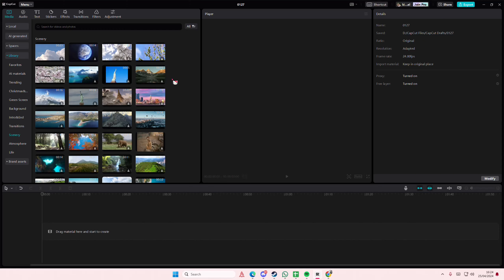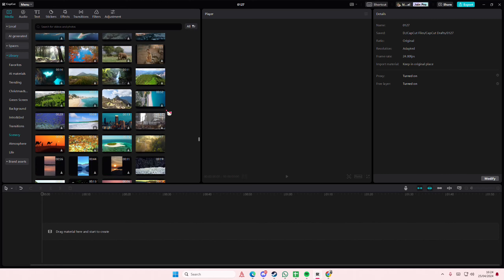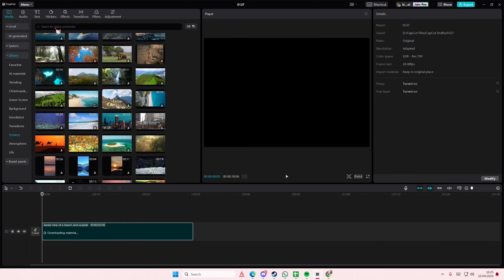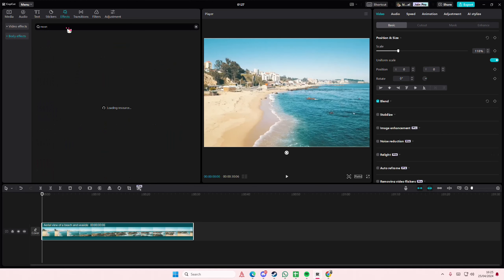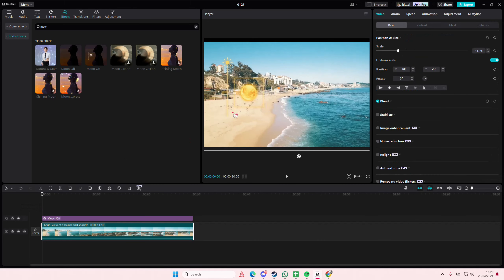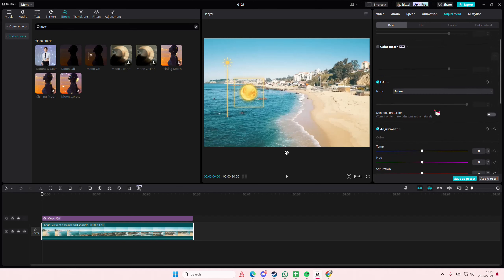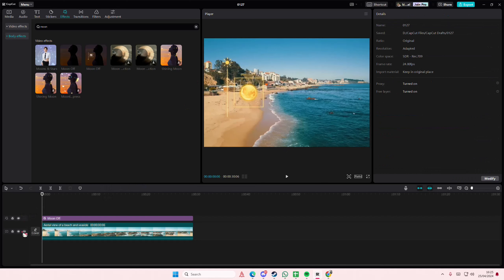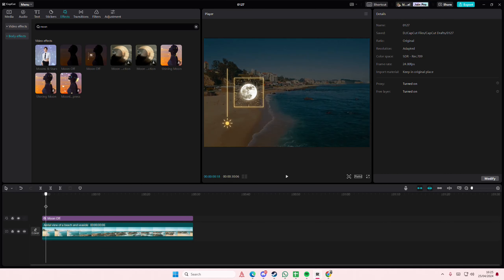~ Curious How to Make Daytime Look Like Nighttime in Videos? Watch This CapCut Tutorial!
Ever wondered how to make daytime look like nighttime in videos? In this CapCut tutorial, I'll show you a simple yet effective method to transform your daylight videos into stunning nighttime scenes using the moon effect in CapCut. This effect is perfect for creating dramatic and eye-catching content for your social media or video projects.

In this video, you'll learn step-by-step how to apply the moon effect to your daytime footage. Starting with selecting the right picture in daylight, I'll guide you through the process of adding and adjusting the moon effect to achieve a realistic nighttime appearance. Whether you're a beginner or an experienced video editor, this tutorial is designed to be easy to follow and implement.

To start, open CapCut and select your daytime video. Then, go to the effects section and type in "Moon." Choose the moon effect that suits your video best and apply it. I'll also show you how to tweak the adjustments, making the effect darker and more saturated for a more convincing nighttime look. By the end of this tutorial, you'll be able to transform any daytime video into a nighttime masterpiece with ease.

If you have any questions, leave them in the comments below, and I'll do my best to answer them.

In this video, you'll discover:

How to make daytime look like nighttime in videos using CapCut
Step-by-step instructions for applying and adjusting the moon effect
Tips for achieving the best results with the nighttime effect
Transform your videos today with this easy CapCut tutorial. Let's create stunning nighttime scenes from your daylight footage and elevate your video editing skills!